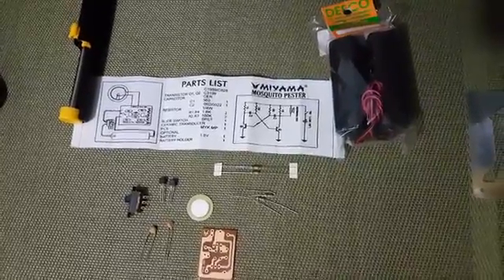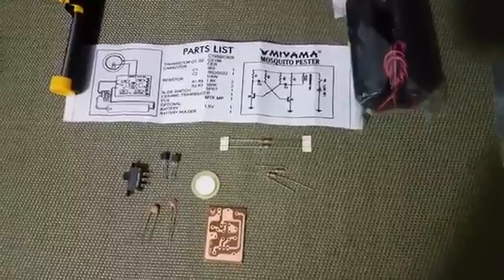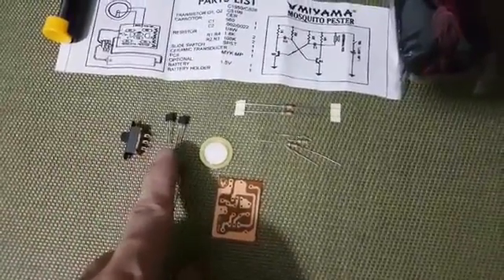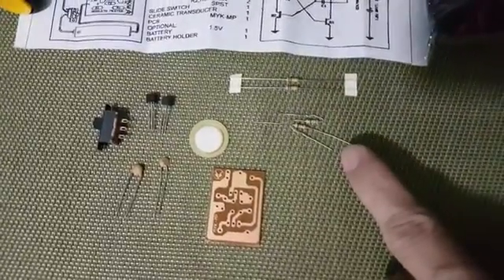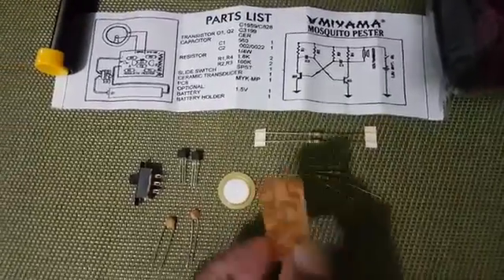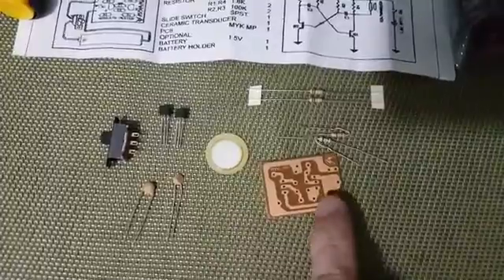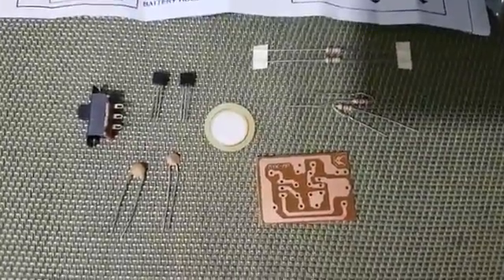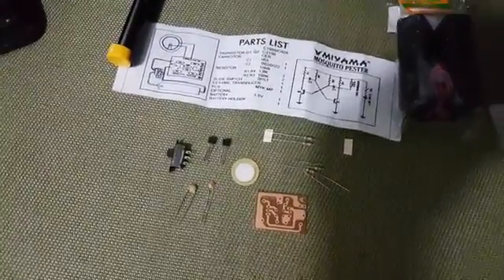DIY KIT: Mosquito Pester (Ultrasonic Anti-Mosquito Repellent)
This is a Do-It-Yourself kit of a Mosquito Pester

It is a mosquito repellent device. It emits ultrasonic sounds that drives away mosquitos, according to the inventor of this electronic kit Miyama.

Daghang Salamat,
Jun Tariman